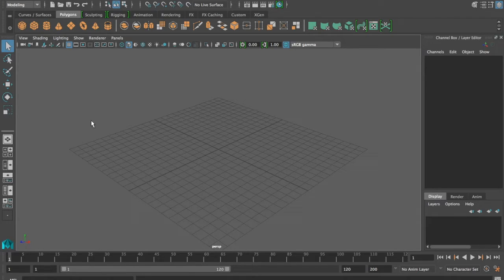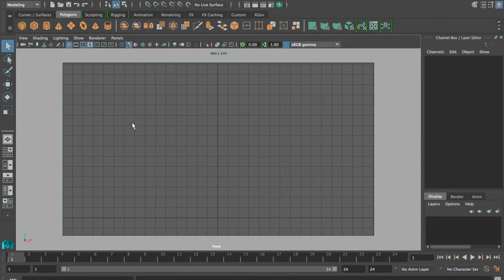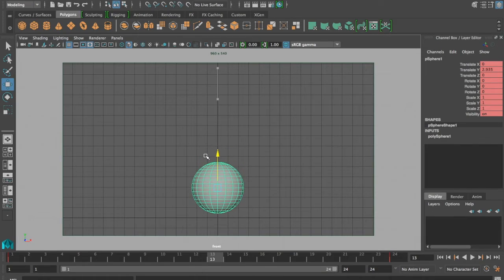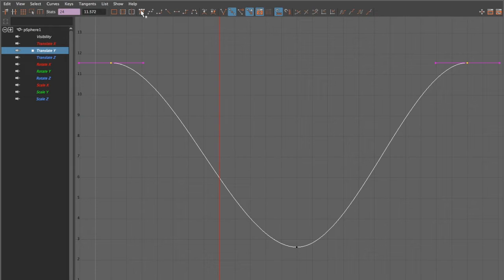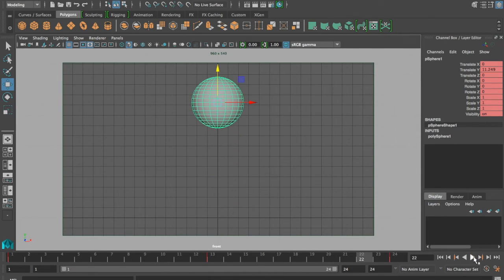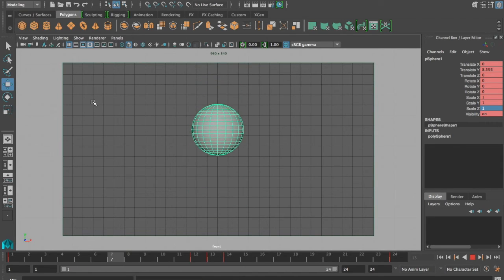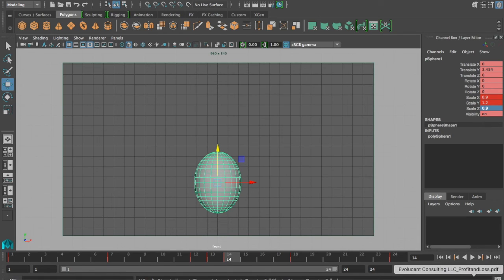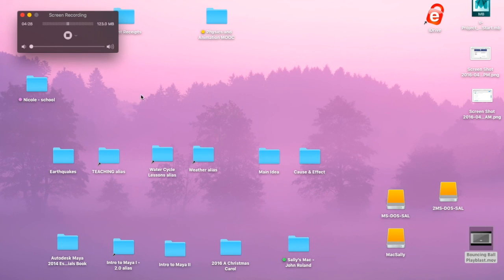Maya Essentials Lesson 2 - Bouncing Ball Short Version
Maya 2016 - Lesson 2 from book "Autodesk Maya 2014 Essentials" by Paul Naas.